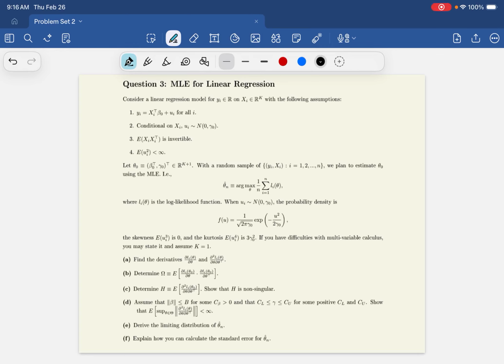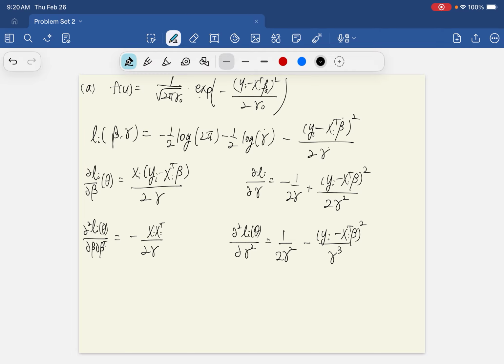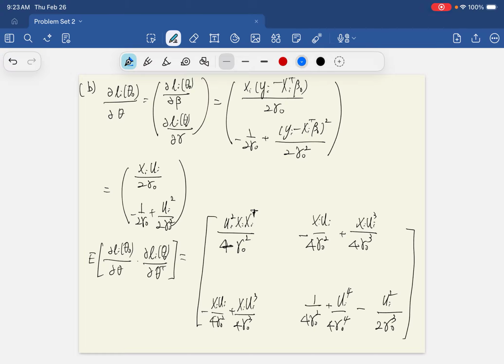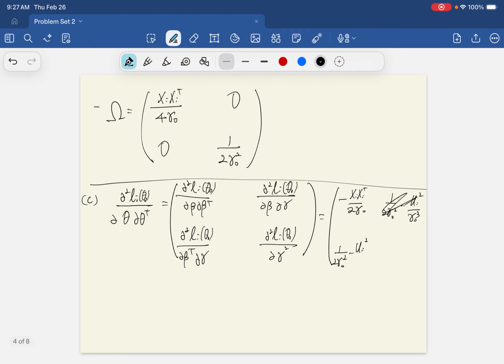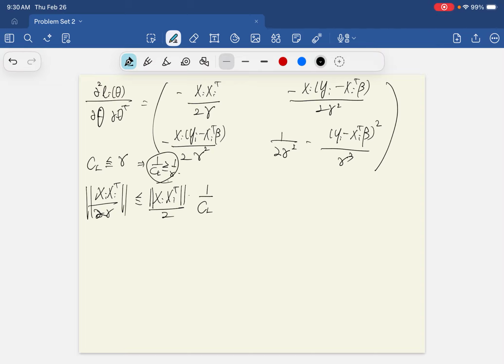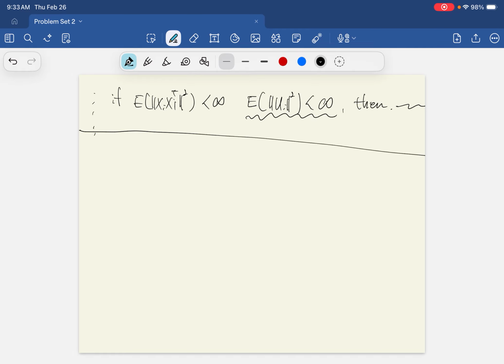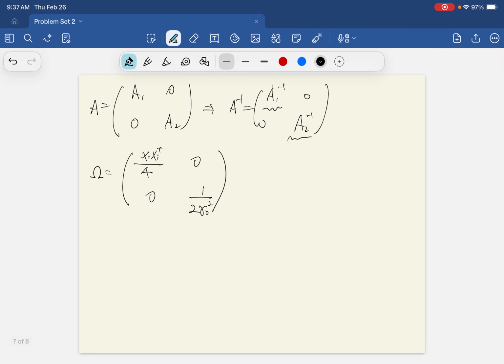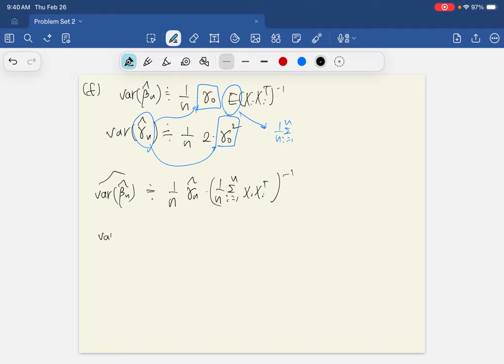Eco621 Problem Set 3 MLE for Regression